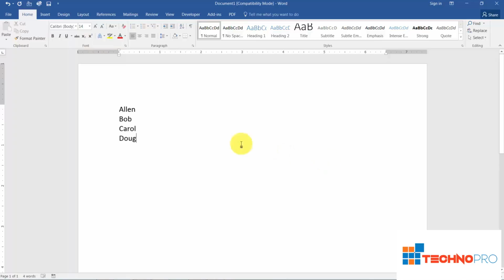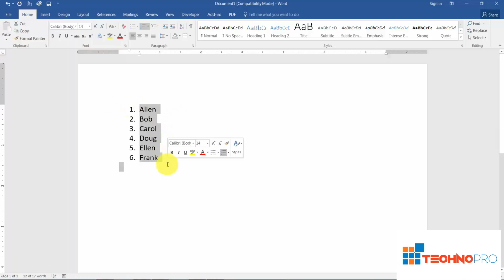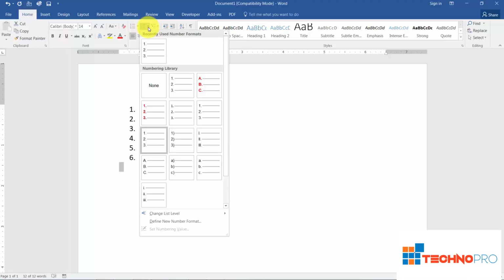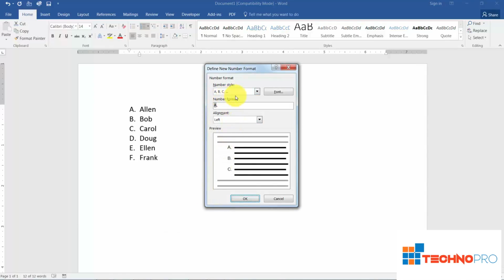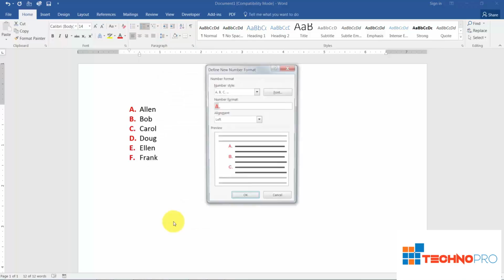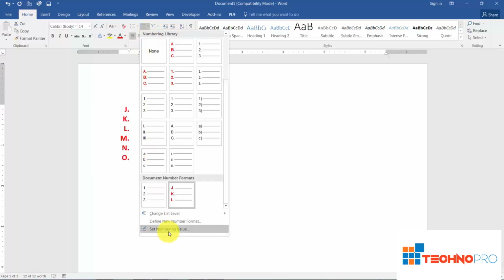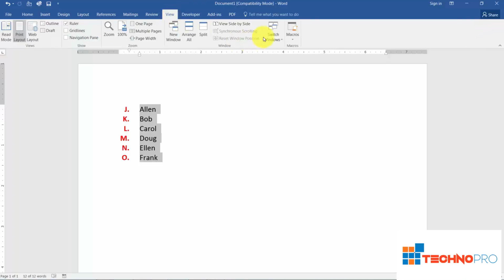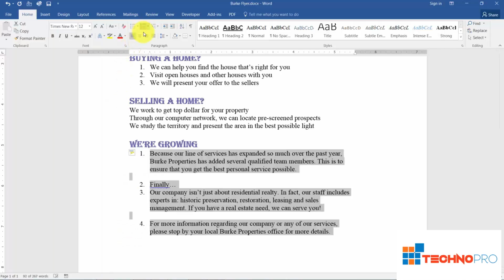17 Page Number in Microsoft Word 2016